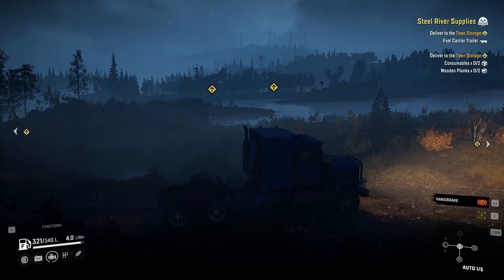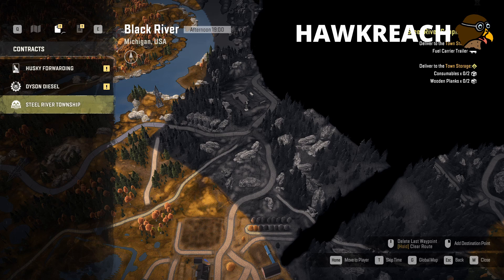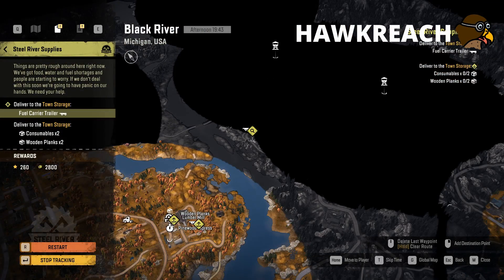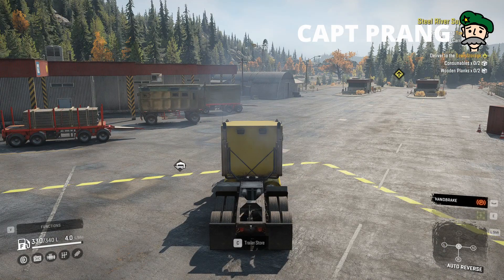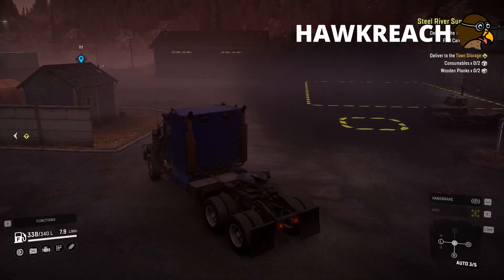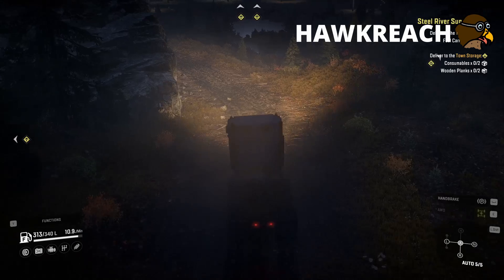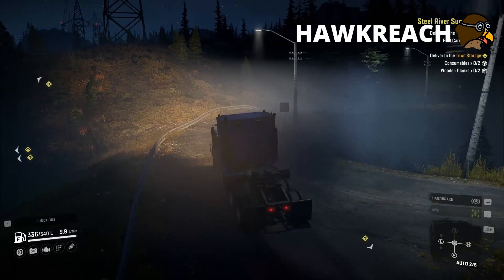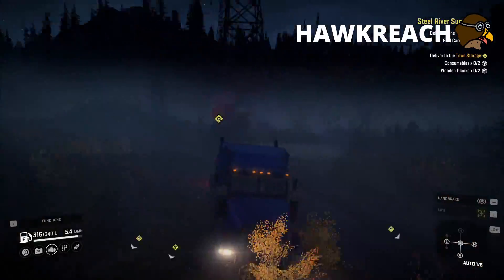Snowrunner #1 - Beautiful Mountains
Join Hawkreach and Captain Prang as they venture forth into the world of Snowrunner to find all of the dilbertry they deserve!

Snowrunner is truck driving simulation game developed by Mad Dog Games / Sabre Interactive and published by Focus Home Interactive. To find more information and purchase the game for PC, Xbox and Playstation, head over to their official